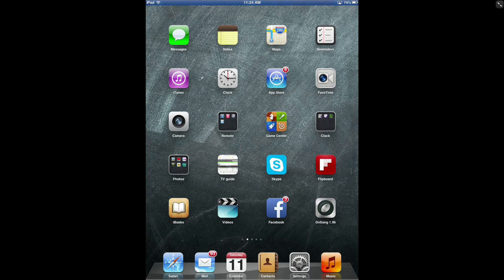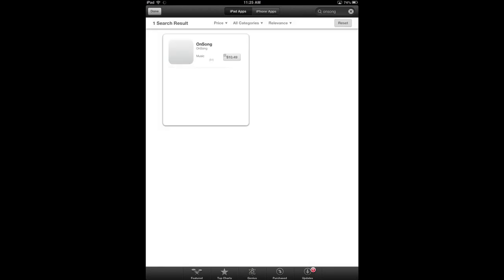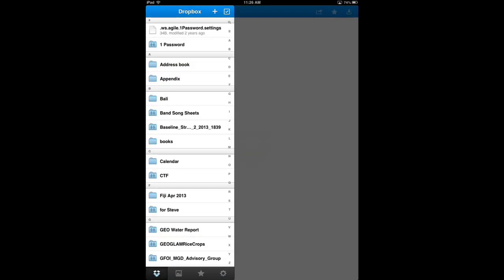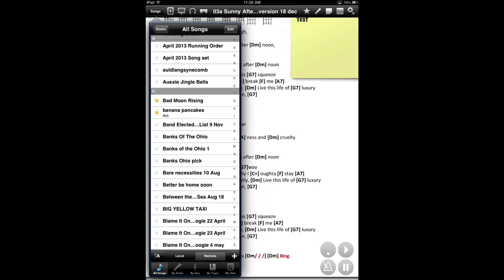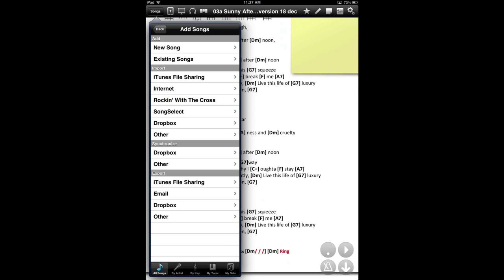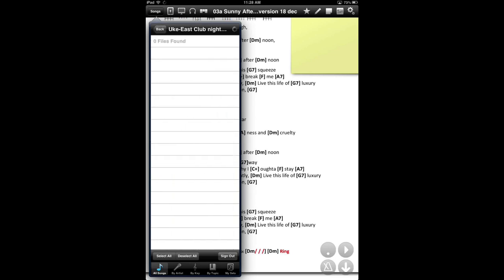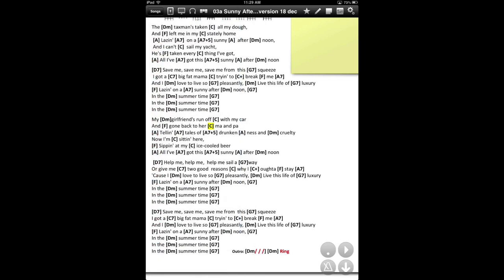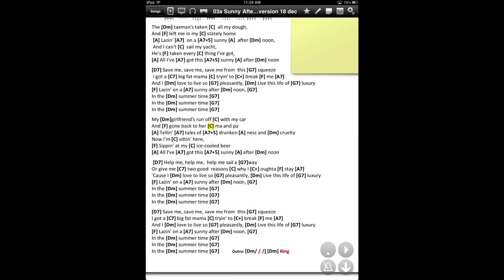2013 May - OnSong Tutorial Part 1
How to use OnSong app as your song sheet manager